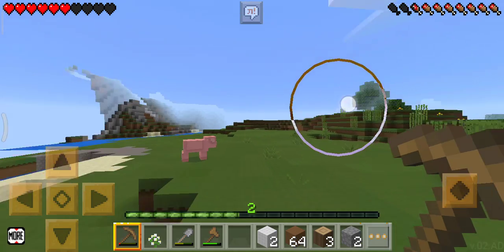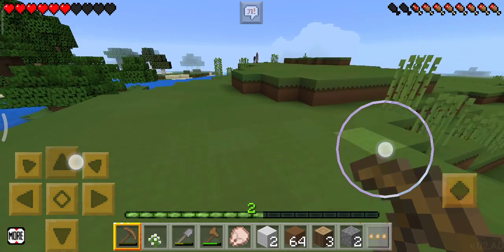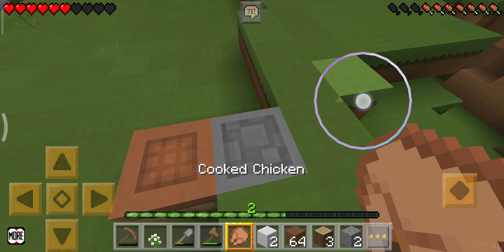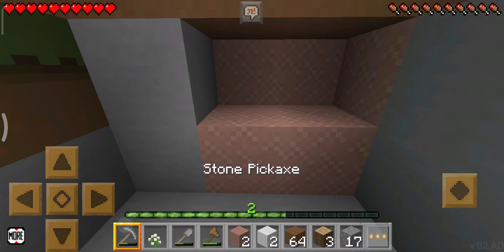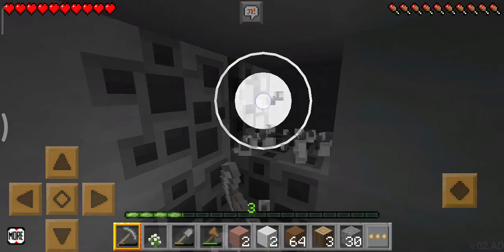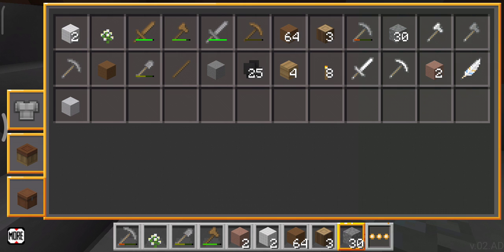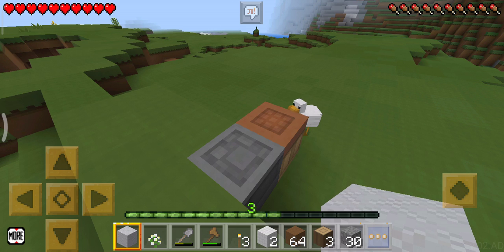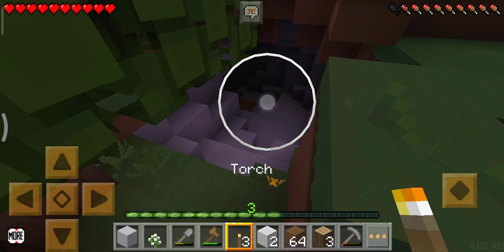I killed an Enderman/ lokicraft 1/ part#3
how was a video guys like the video

Buildpro gaming